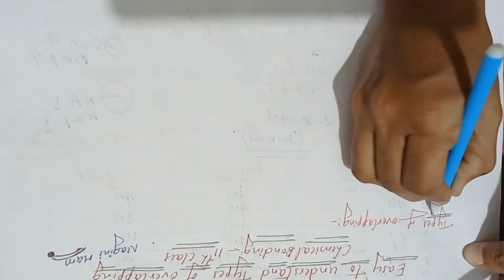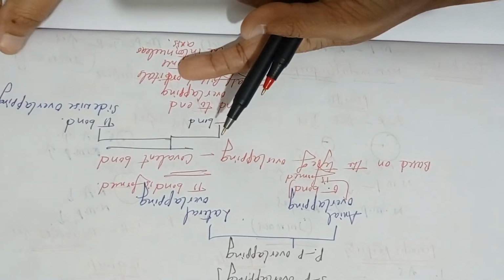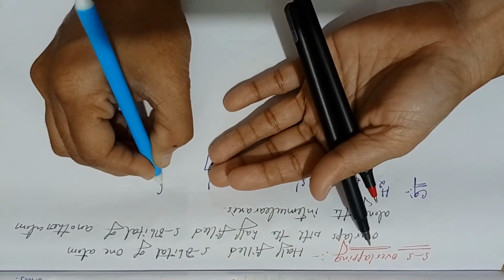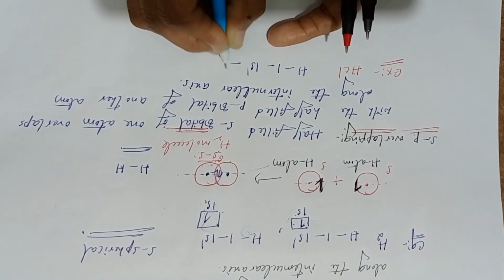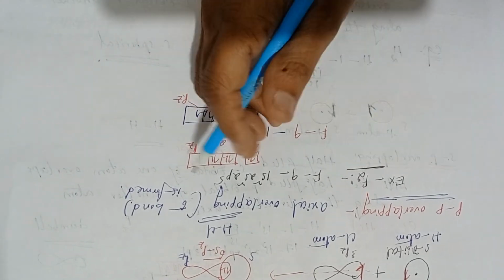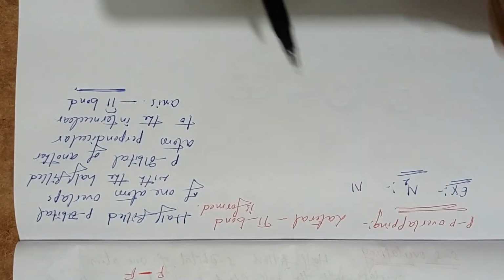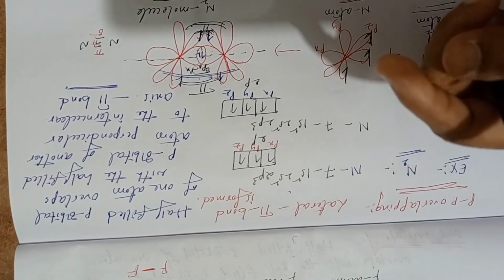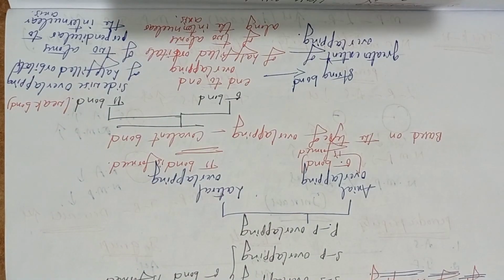Easy to understand types of overlapping/11 class/Chemical bonding/Nagini mam.